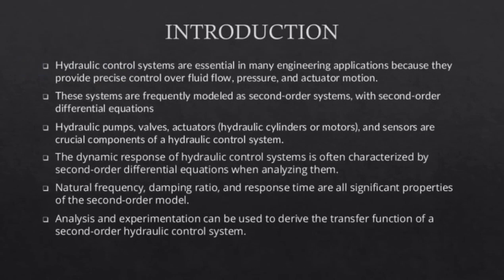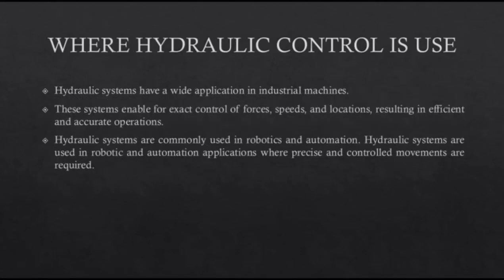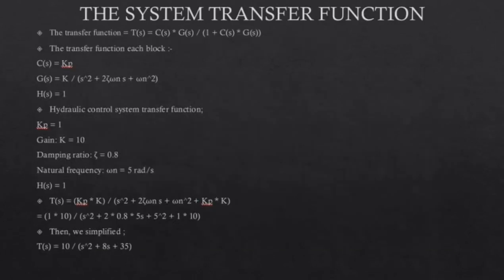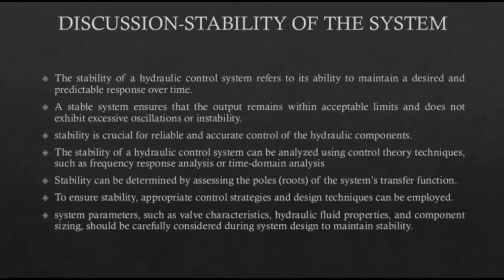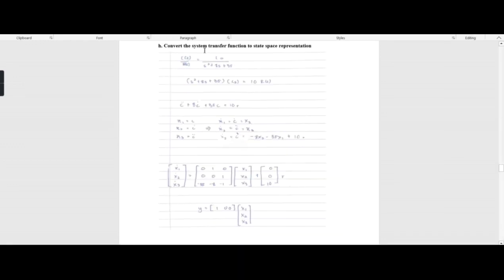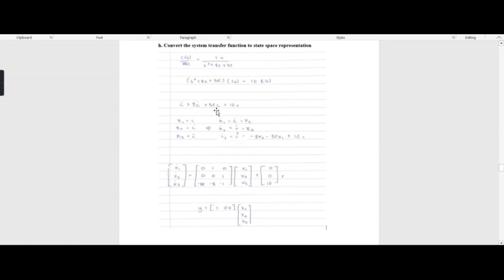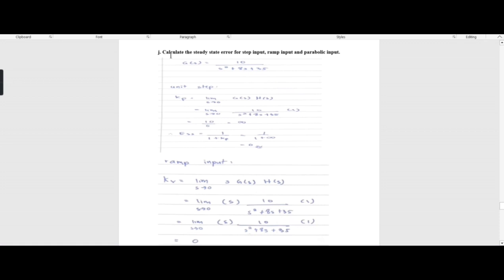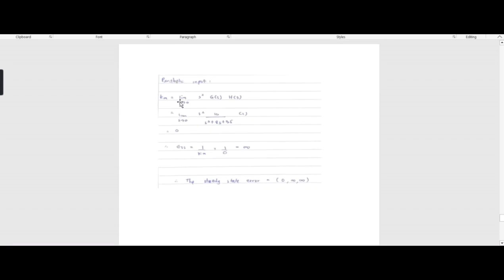Assignment controls system(hydraulic control systems)